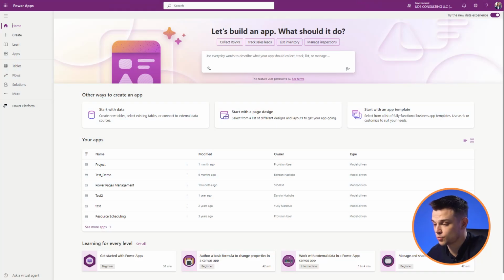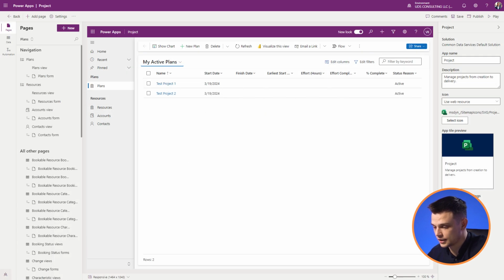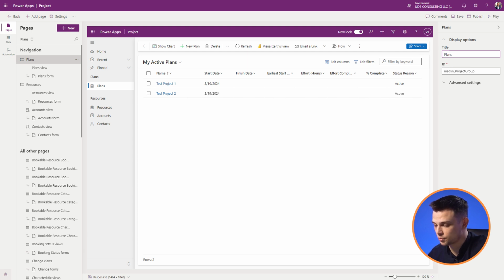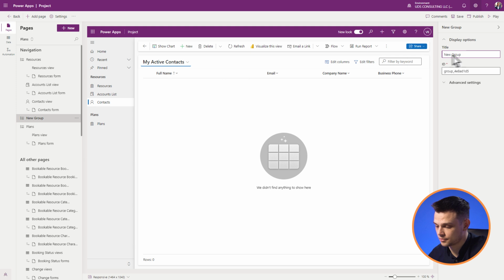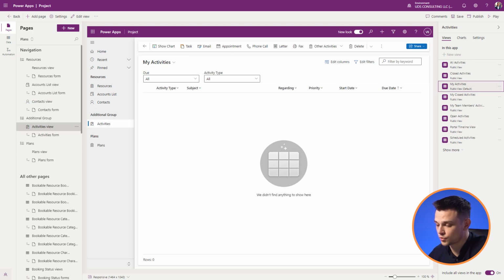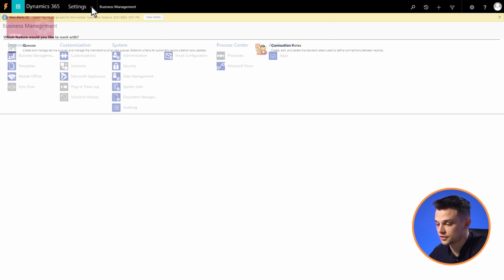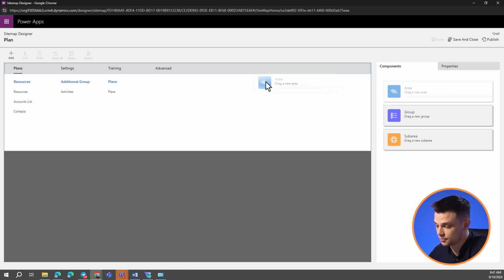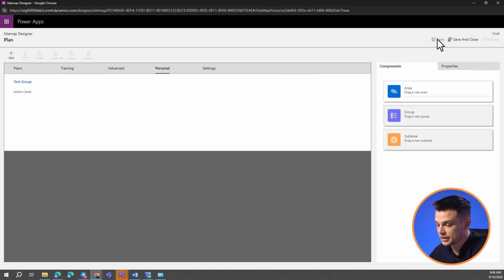How to edit sitemap in Microsoft Dynamics 365 | Tutorial by Slava from UDS Systems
A new Dynamics 365 guide from Slava Kostiuk, UDS Systems specialist, on how to Customize the Sitemap in Microsoft Dynamics 365.

Efficient navigation in Microsoft Dynamics 365 for Customer Engagement is crucial for optimizing business processes. In this tutorial, we'll show you how to edit the sitemap and add items to the menu to match your organization's needs.

After watching the video, you'll be able to:
💡Use the Microsoft Dynamics 365 menu structure, including Areas, Groups, and Subareas.
💡Edit the navigation structure by adding, removing, or organizing groups and pages
💡Edit the sitemap using Power Apps.
💡Modify the default sitemap in Advanced Settings.

Follow these simple steps to customize your Dynamics 365 navigation and improve operational efficiency!

Check out our UDS Blog with Dynamics 365 articles and Power Platform guides: 🔗

📝 Write your comments and questions below!